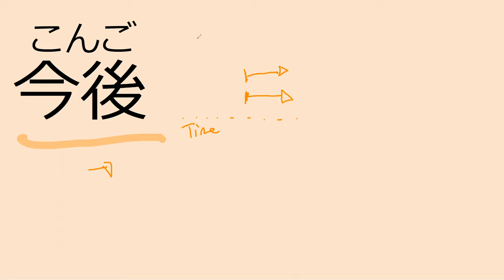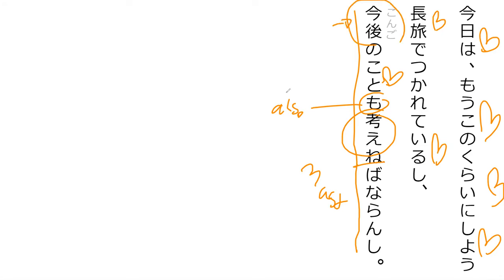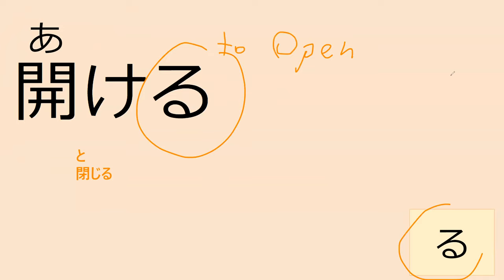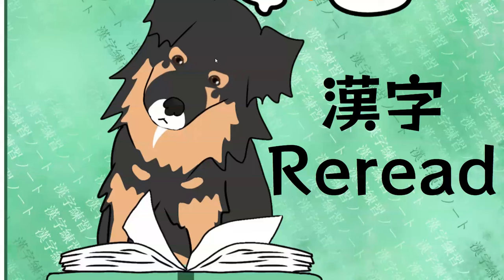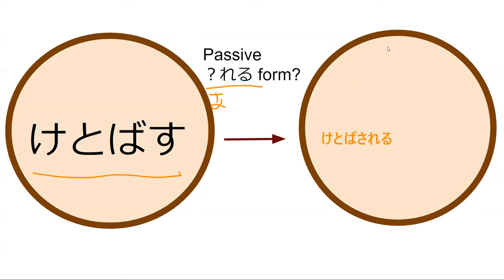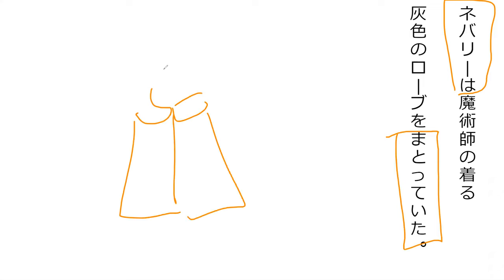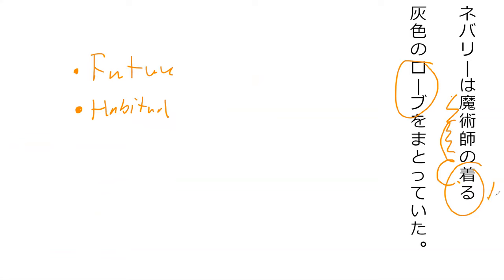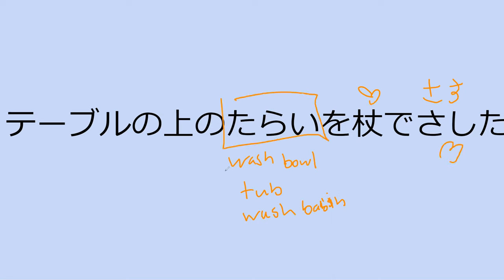Lesson 25B 魔法が消えていく